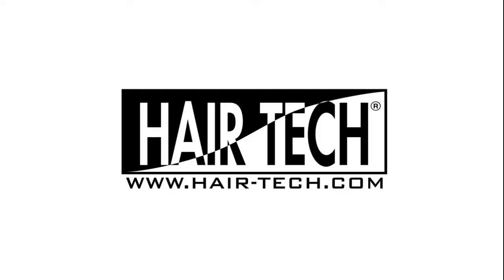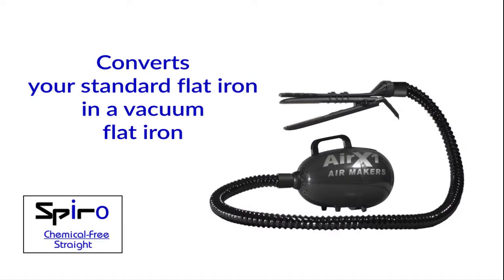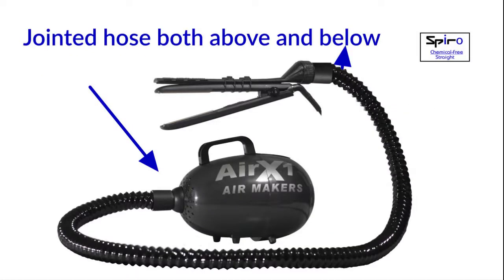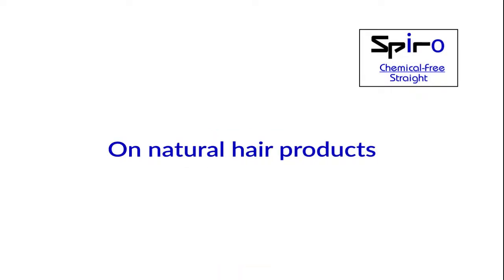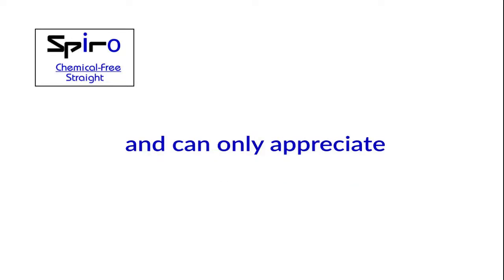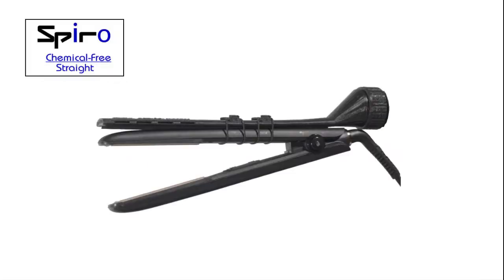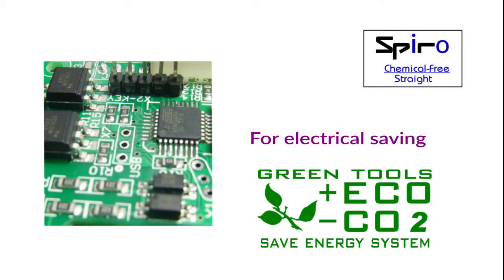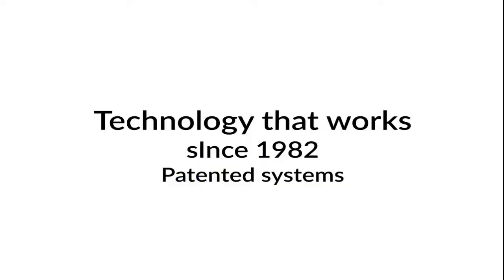hair straightener keratin, hair straightener keratin treatment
keratin hair treatment with vacuum hair straightener
the amazing hair straightener keratin, hair strraightener keratin treatment, keratin treatment at home, keratin hair treatment, keratin hair treatment system